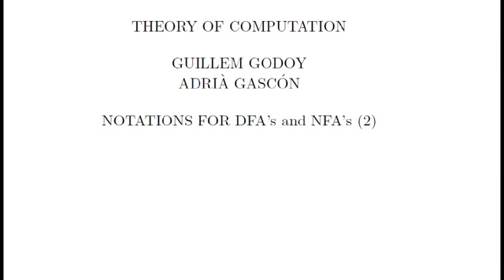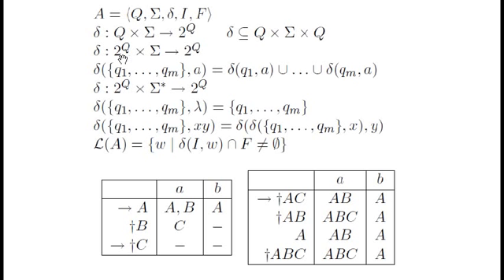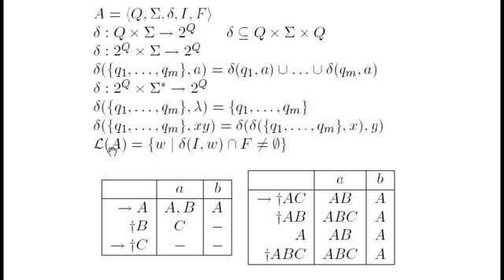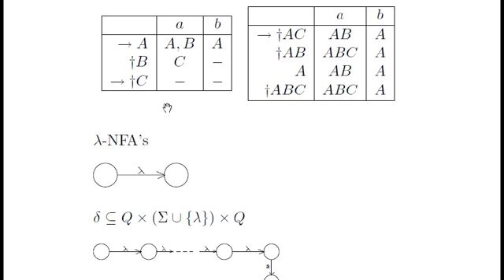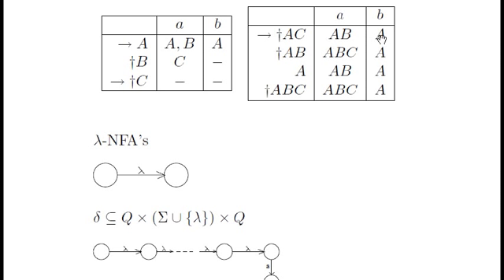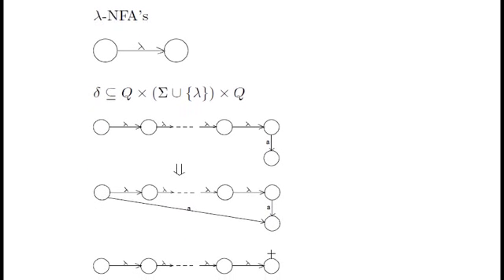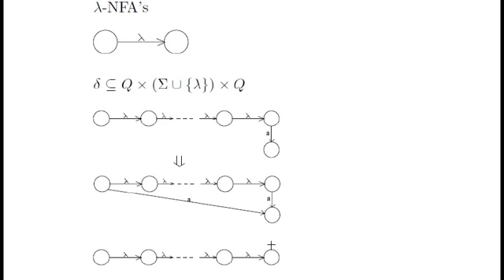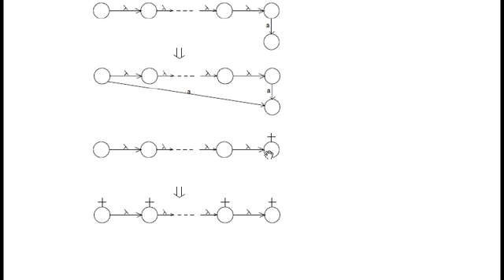Notations for DFA and NFA (2)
In this video we keep on presenting some notation for deterministic and nondeterministic finite automata as a part of our course in theory of computation.